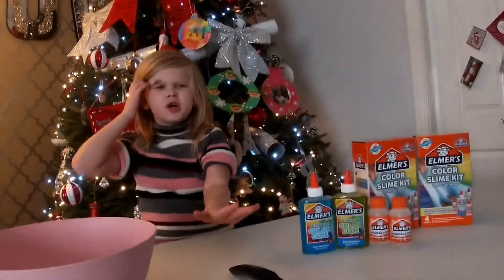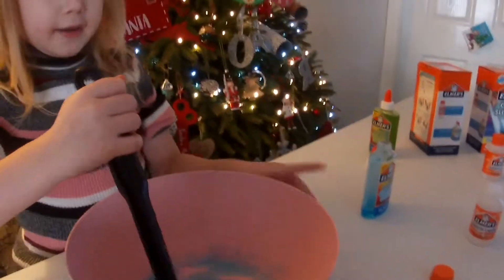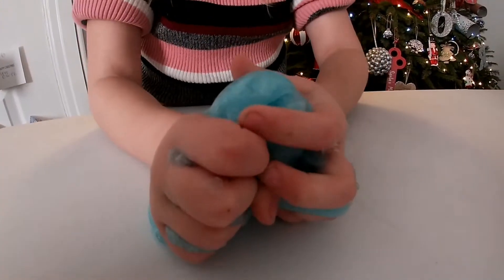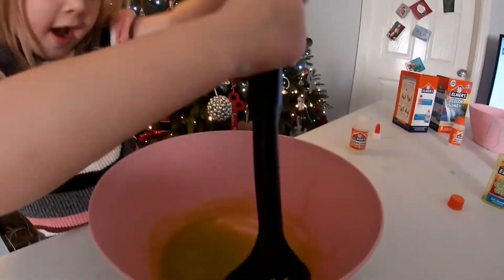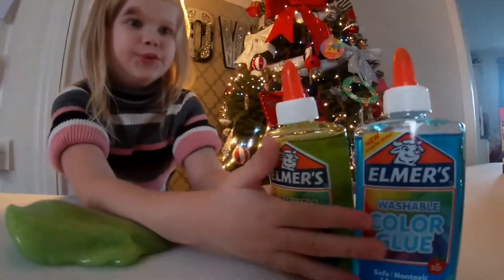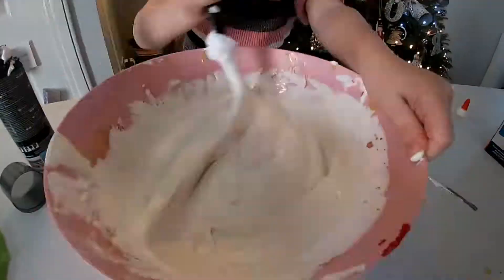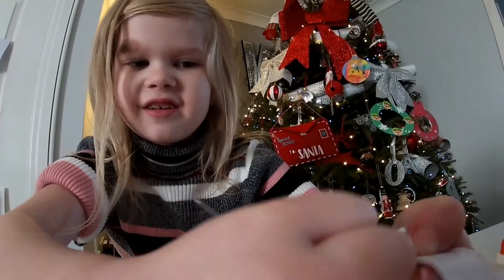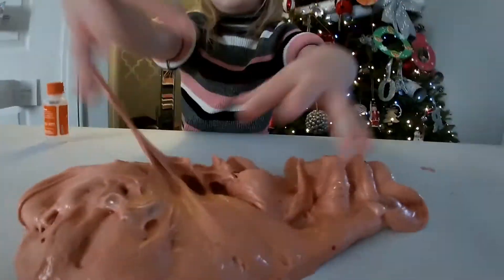Elmers slime.. Satisfying slime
Bella is making slime with 2 Elmers kits also adding other ingredients.. Like her sisters best make up 😲